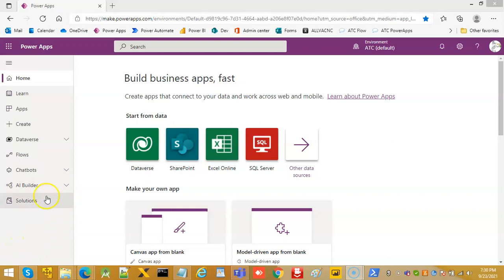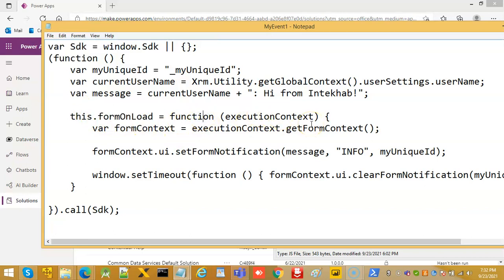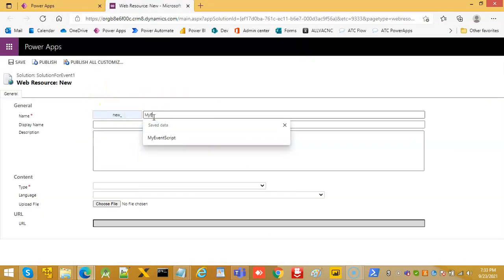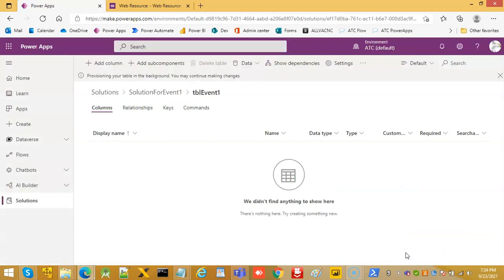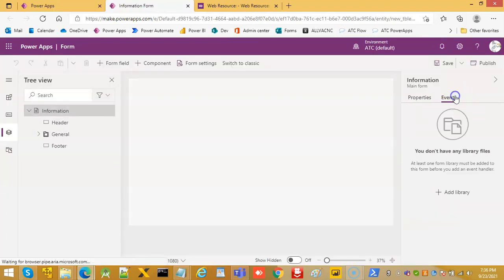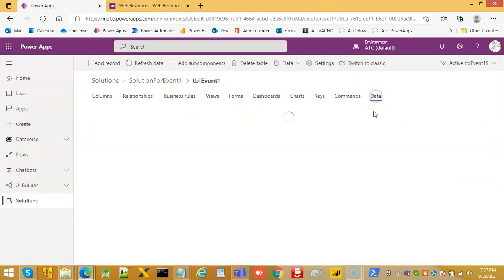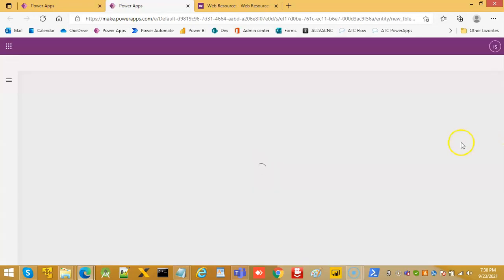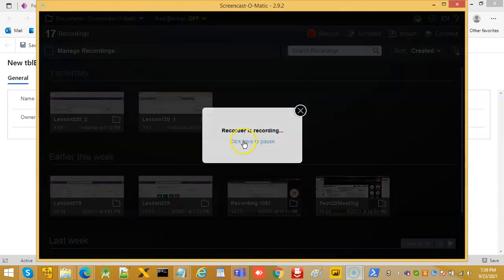Lesson221 - Model-driven App Event Handling- Power Apps 1000 Videos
Description - This Video Covers Model-driven App Event Handling